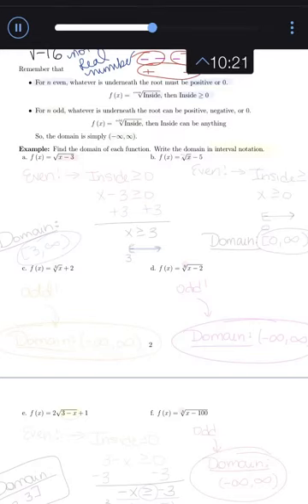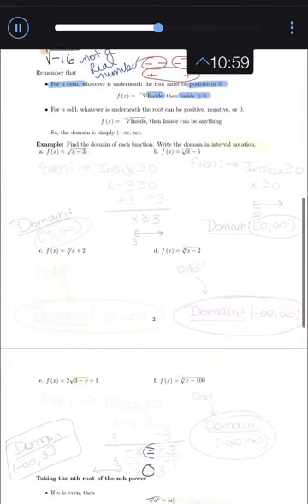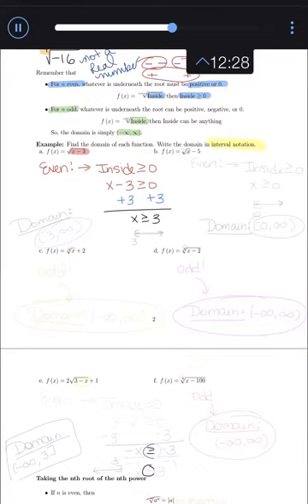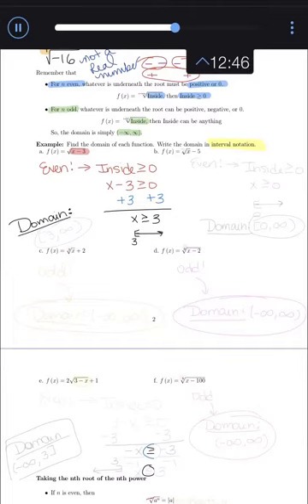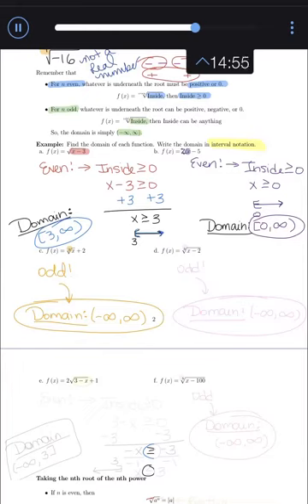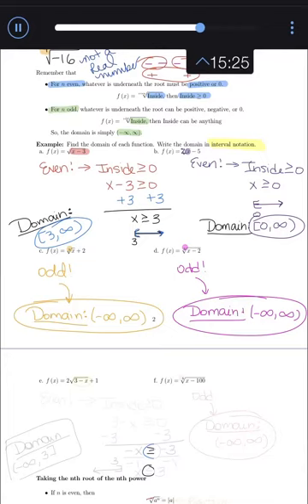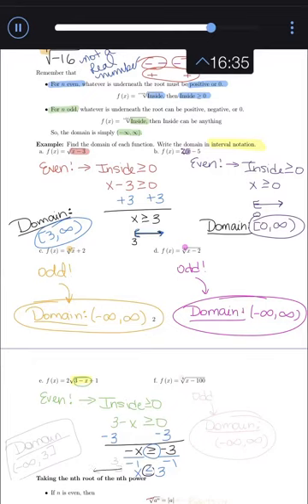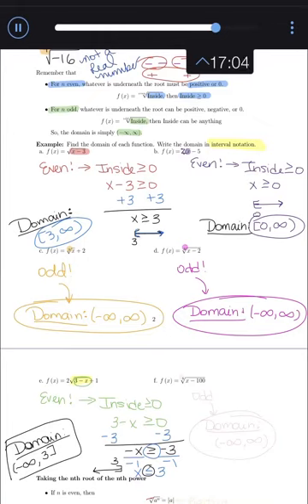MAT 1033 Chapter 7 Section 1 Part 3